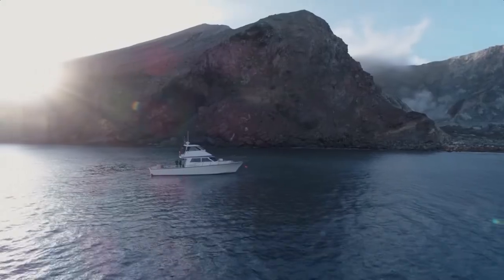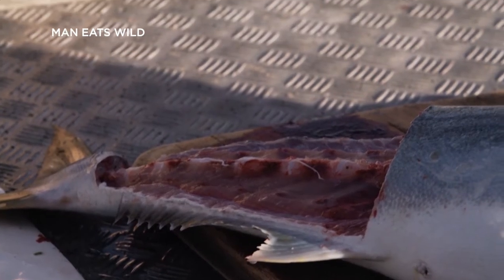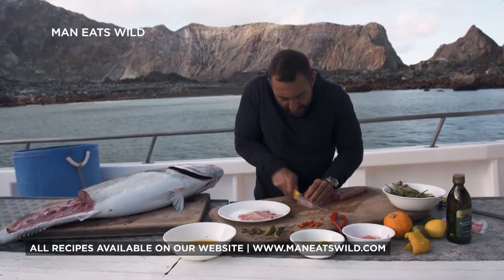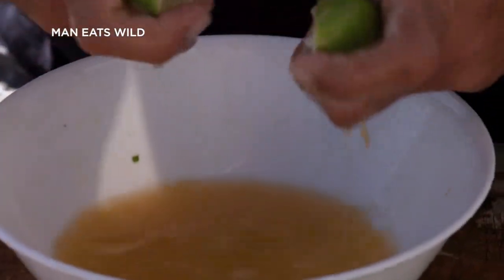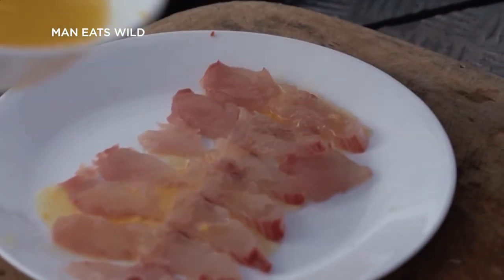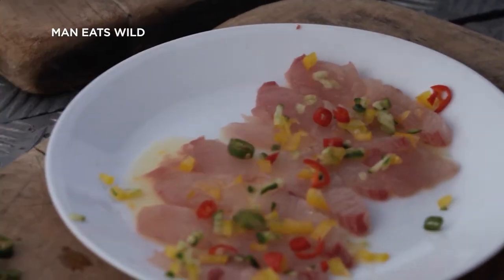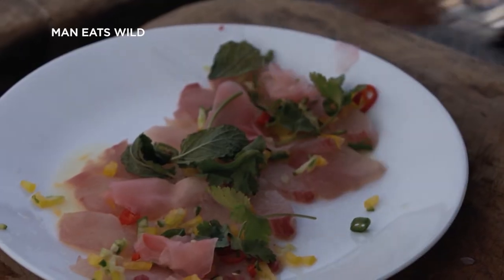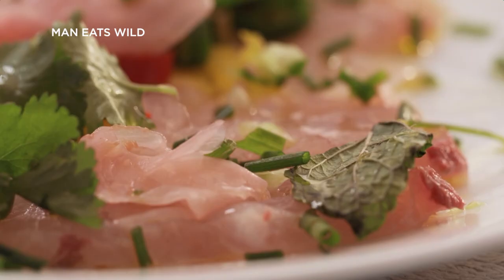Man Eats Wild Season 1 Episode 5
Follow hard-core adventurer and award-winning restaurateur Mario Kalpou on an action-packed journey across the globe. His passion for harvesting wild food through hunting and fishing leads him to the most extreme environments on the planet, all while showcasing different cultures and cuisines.